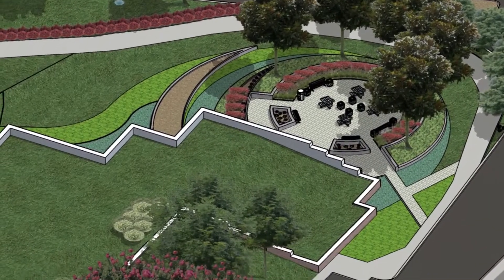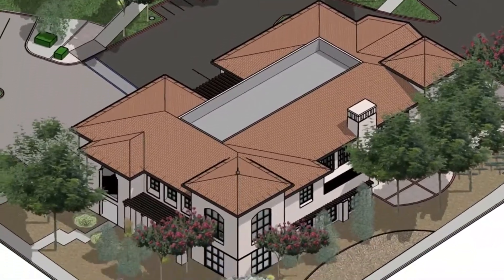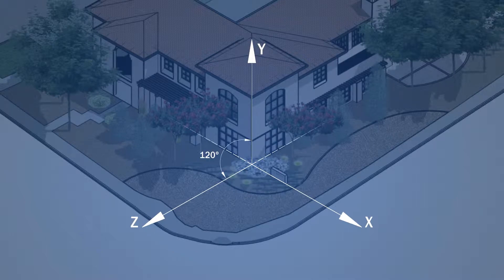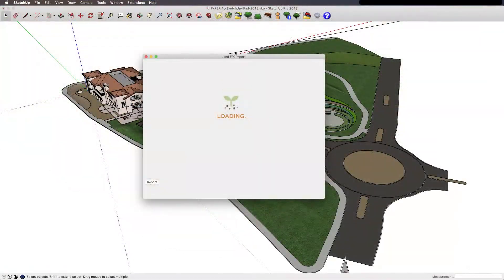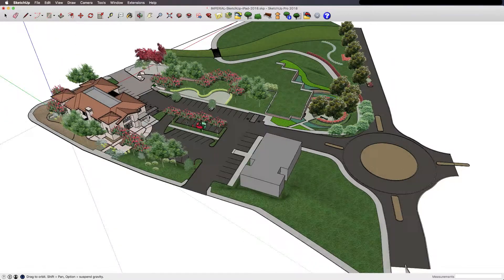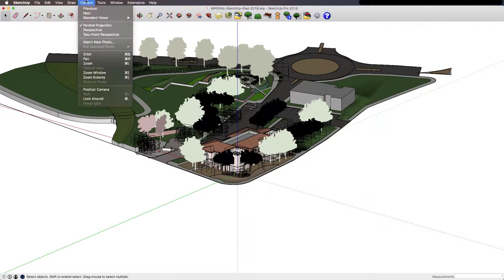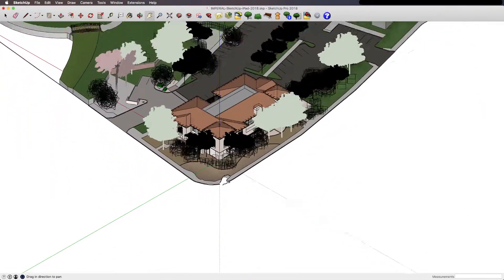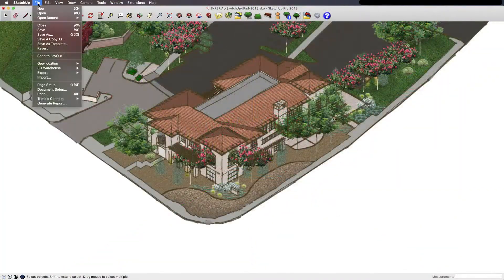Power Tip: Setting up an Isometric Projection in SketchUp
Isometric projection is an incredibly valuable tool for landscape architects. It allows them to show a 3-dimensional space in 2 dimensions so items in the distance have just as much detail as items in the foreground. Check out this week’s Power Tip to learn how to quickly you can make one using SketchUp.